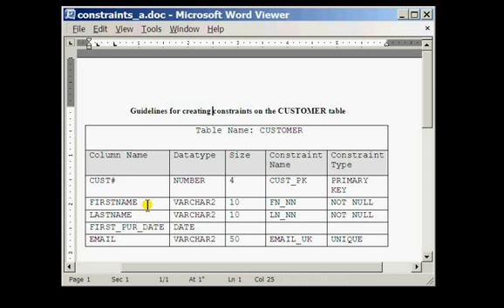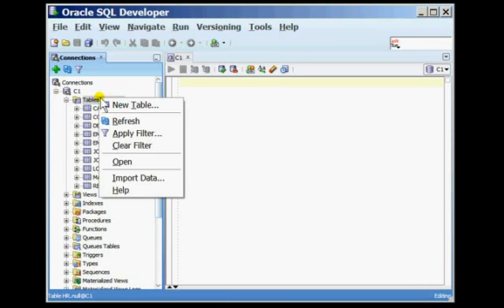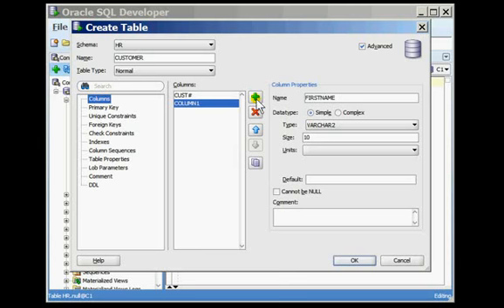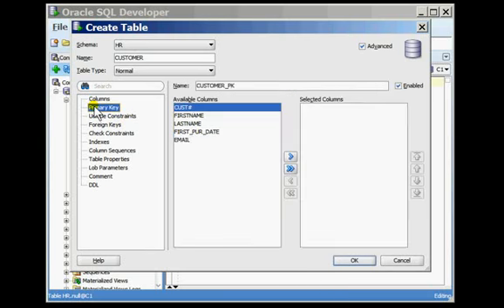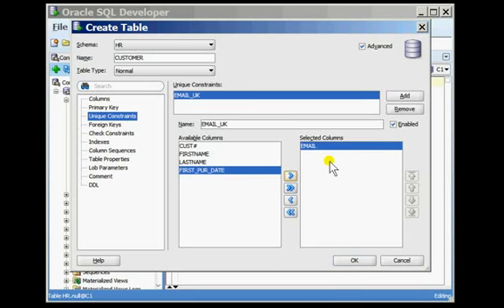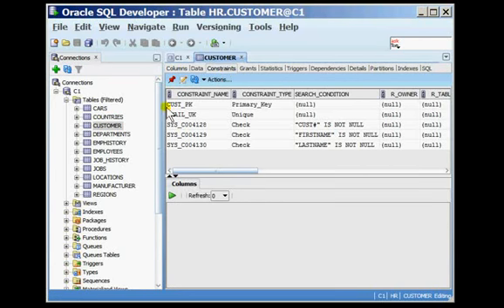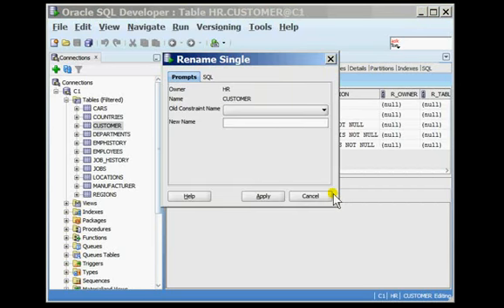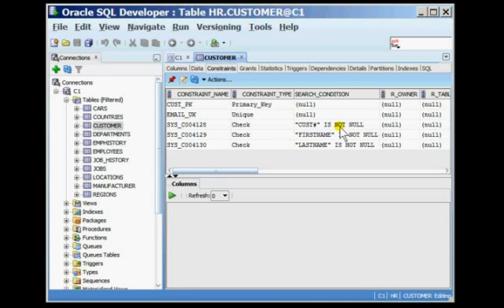Oracle SQL Tutorial Creating a table and its constraints YouTube